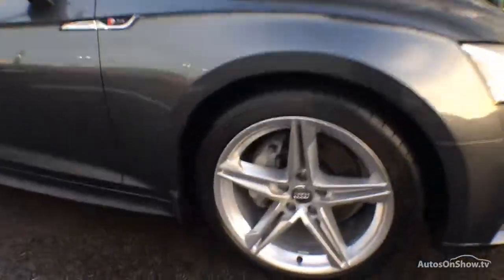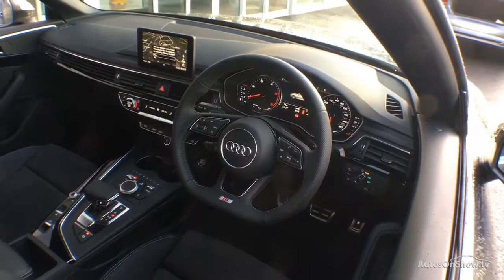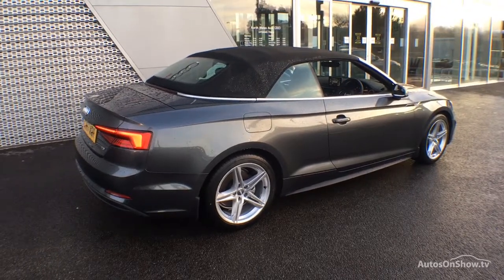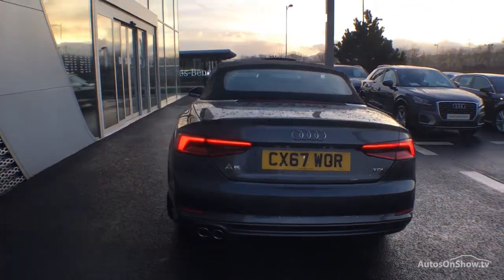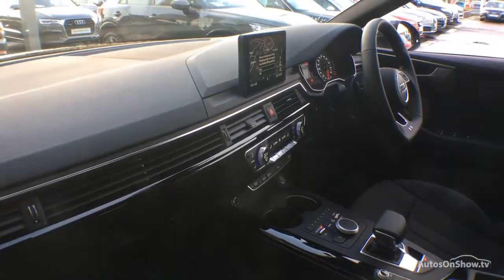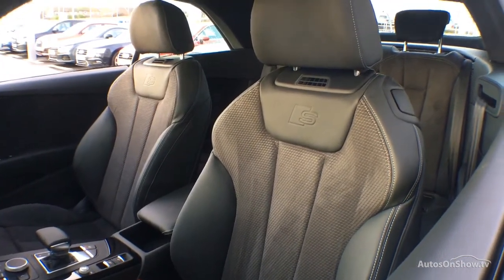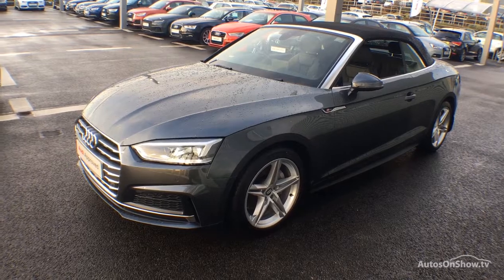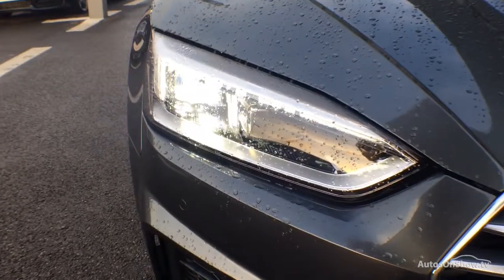CX67WOR- AUDI A5 TDI S LINE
AUDI A5 TDI S LINE CONVERTIBLE , in